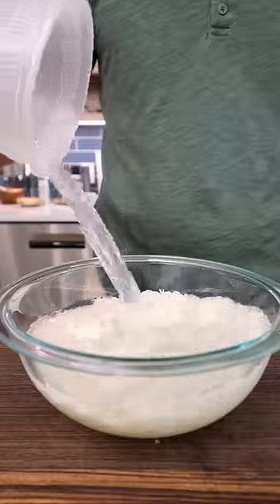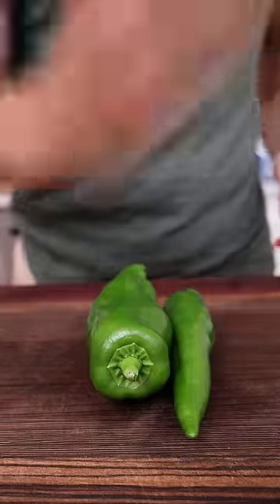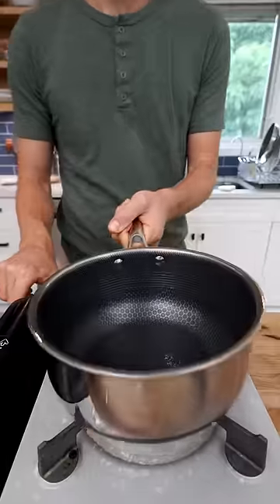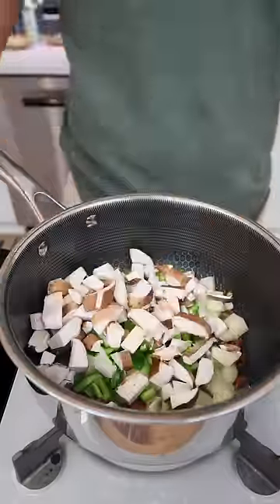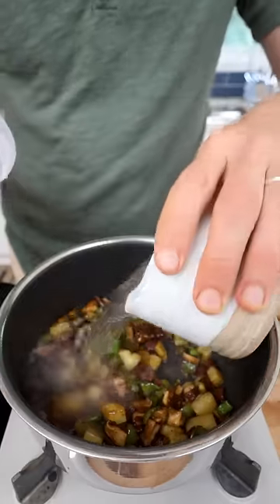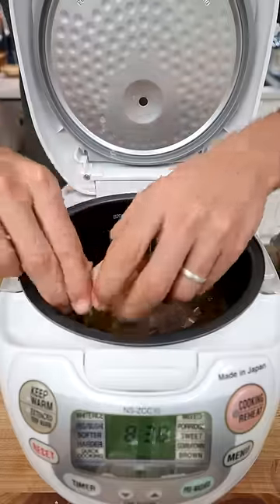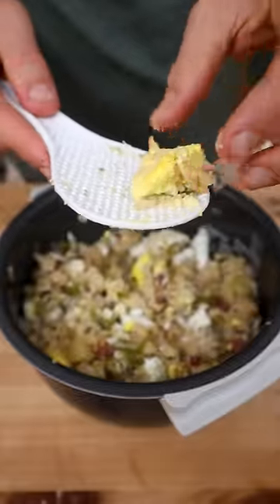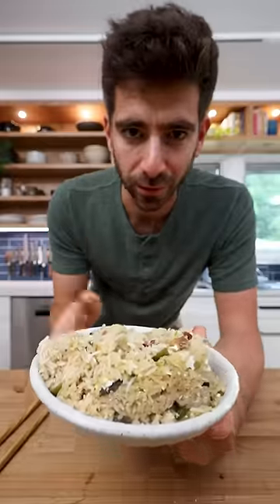Is this rice cooker hack by @XiaoYingFood worth it?